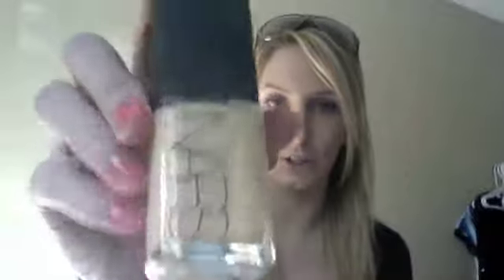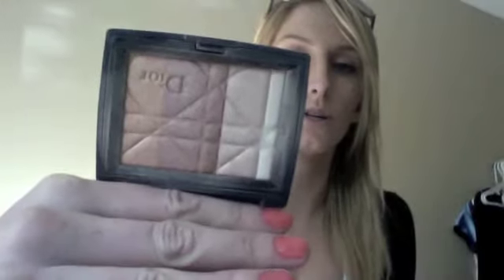Collective Haul (OPI, Bloom, Mac, Proactive, ect)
Just some items i've picked up in the last couple of weeks